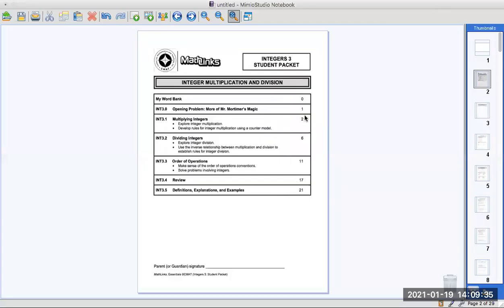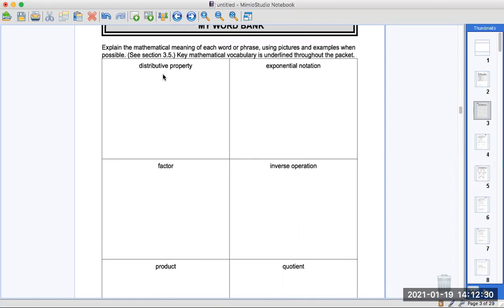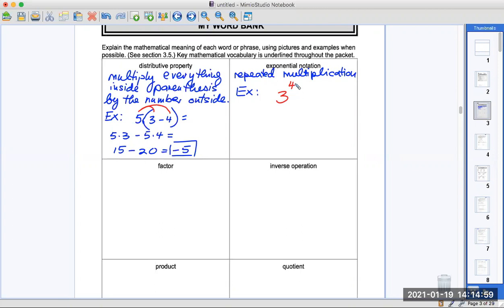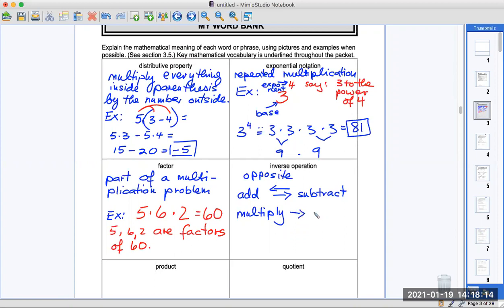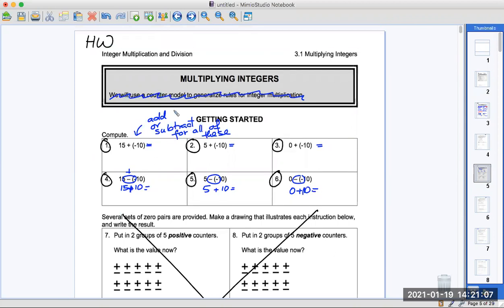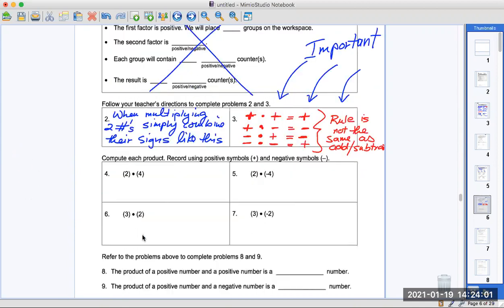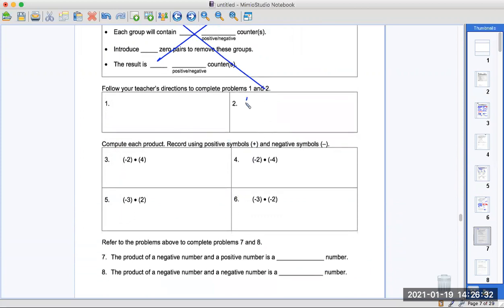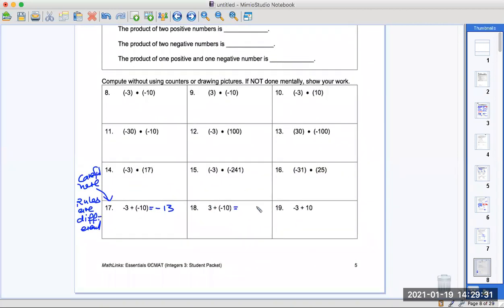7th grade math Integers 3 Lesson 1